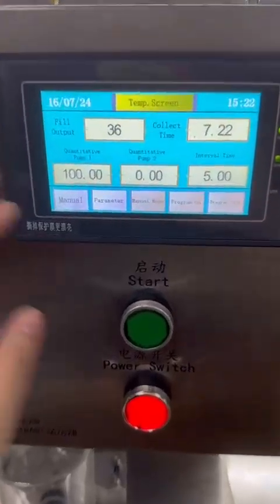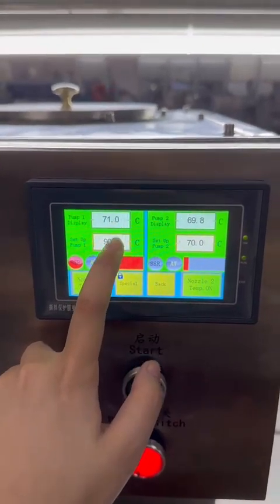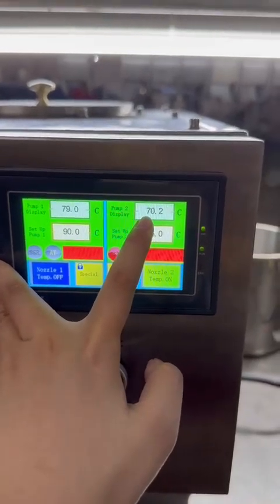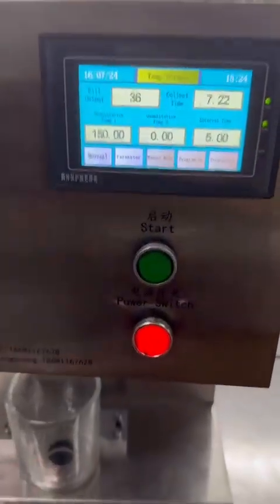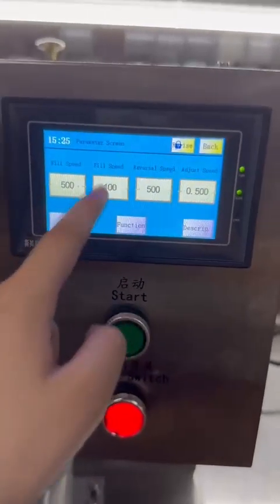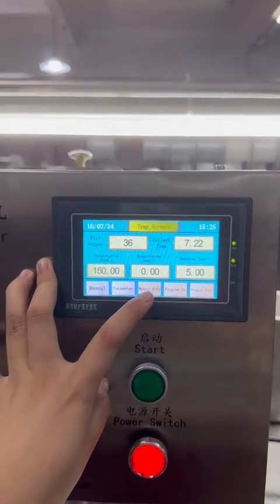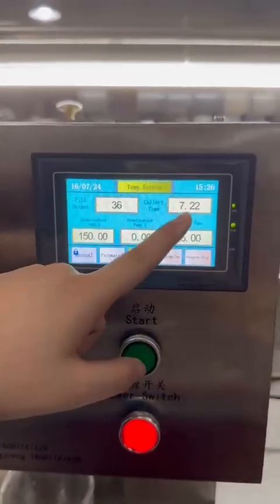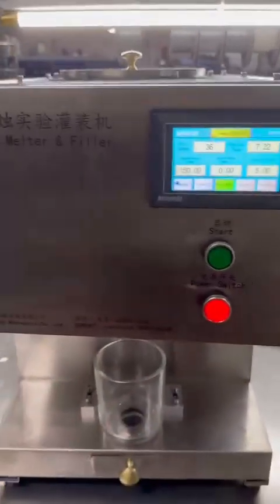DIY Wax Melter & Filter PLC Introduction